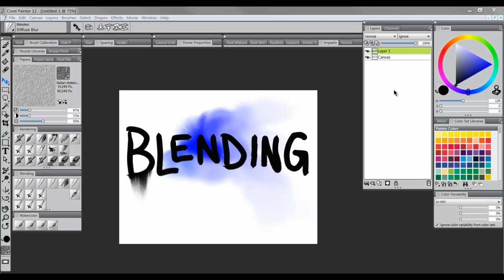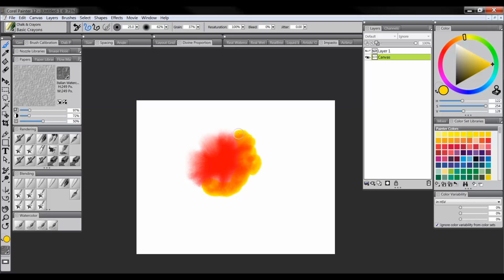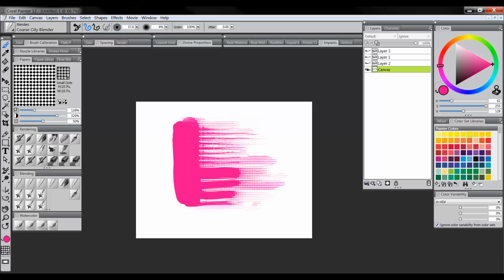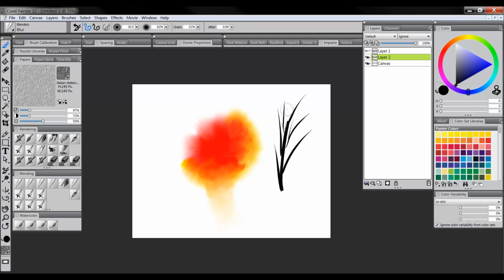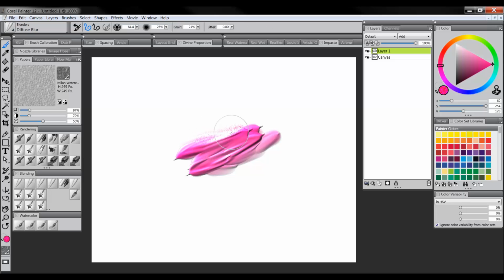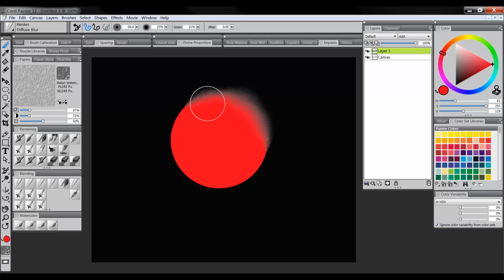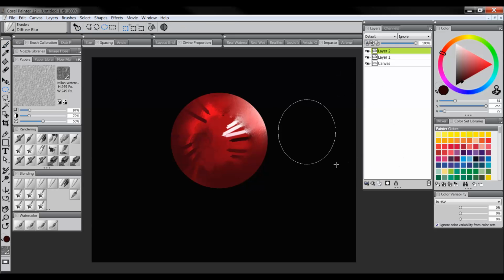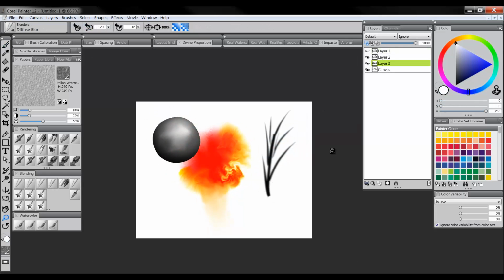Color Blending with Corel Painter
Corel Painter has many different Blender brushes, each with multiple settings that can be tweaked to get a range of effects. In this art tutorial video, you will learn how to use the blenders to blend and smudge color.